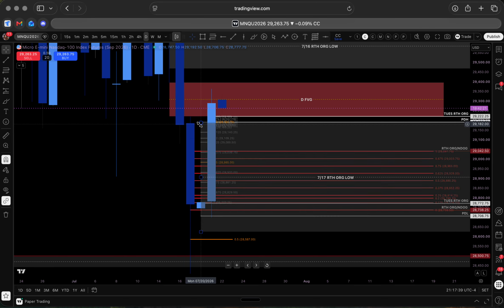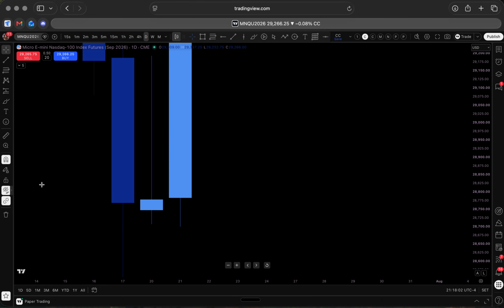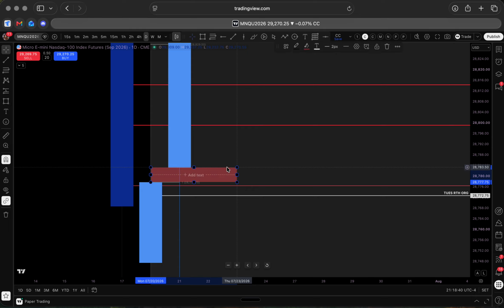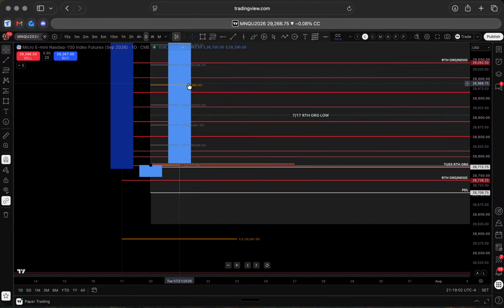Where Price Goes Next | FUTURES NQ